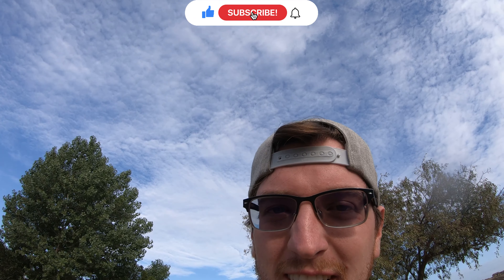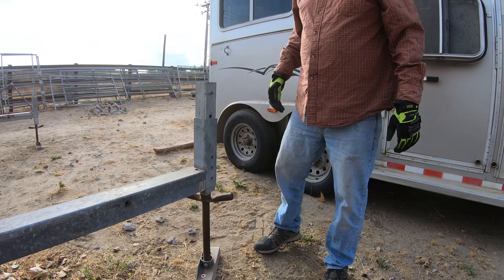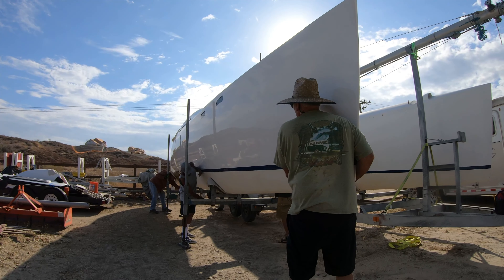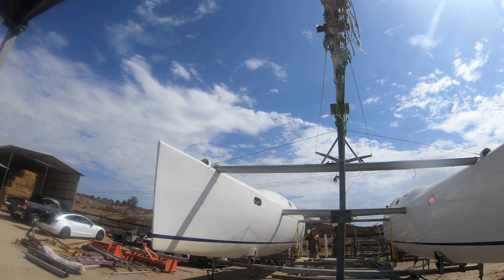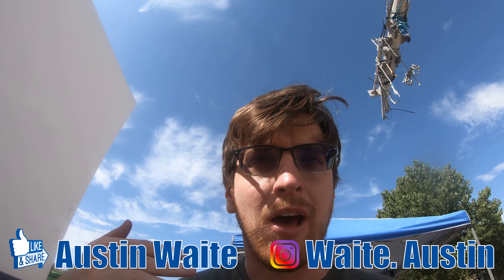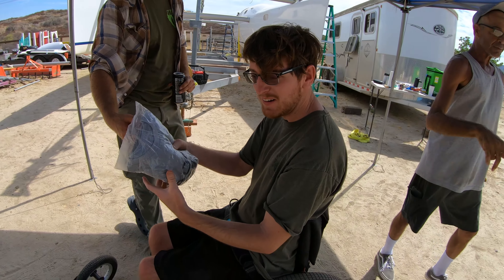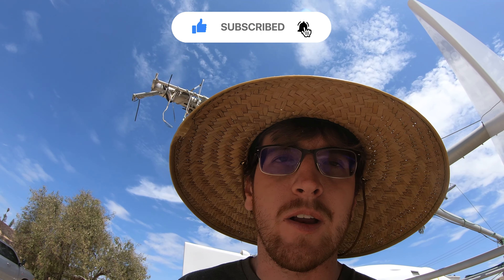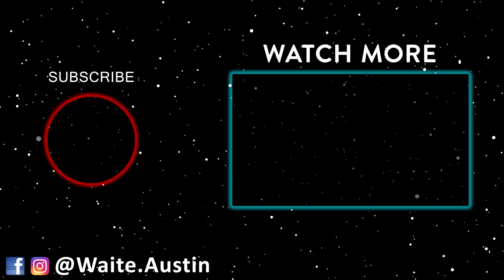biggest boat in the world part 2 of 5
Hey Everyone! In this video we start putting the Catamaran back together. We start early in the morning because of the high temperatures  this time of year. Shout out to Rick @GoPro  for sending John this awesome "GoPro Staff" t-shirt!
"No Limits-Only Possibilities!"

Get stock music / background music for your projects. We add new background music (BGM) weekly.

Upbeat stock music / background music instrumental featuring Tropical House sounds.
Laid back and modern.